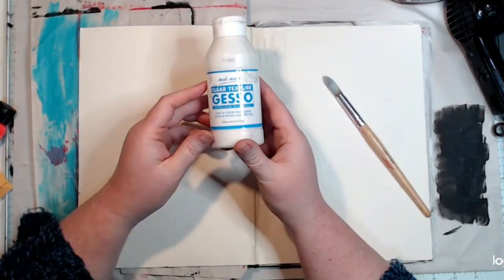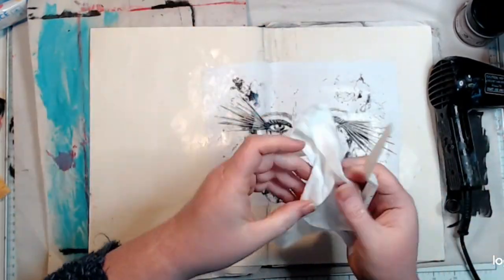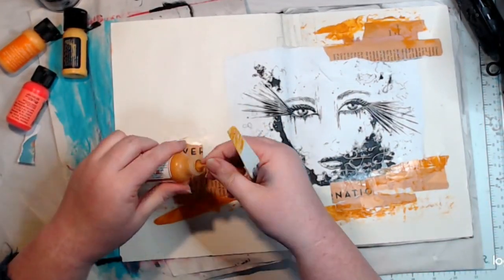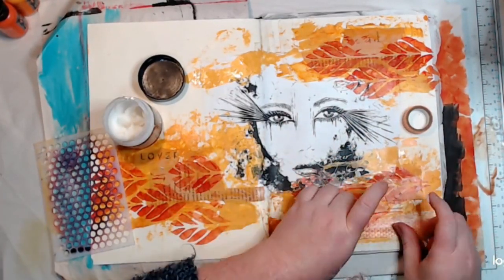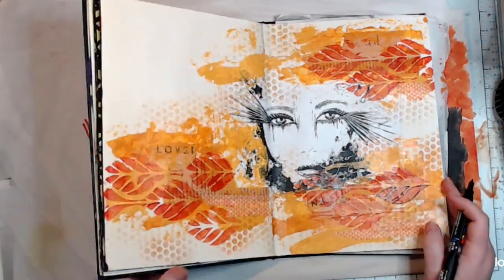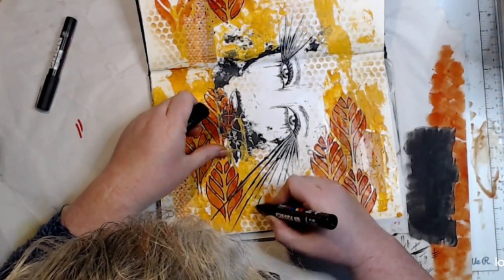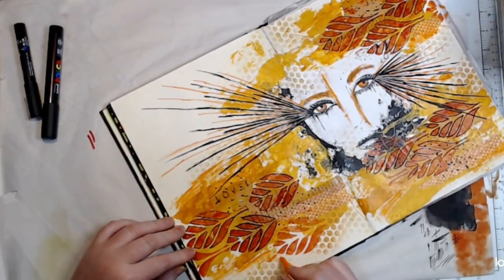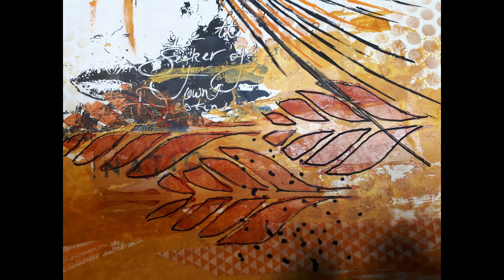Art Journal Page Follow the Rainbow Challenge August 2023 Orange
In today's video the Art Journal Page is based on a Challenge hosted in a Facebook group
Michelle Creative Warriors.
Challenges are great if you don't quite know what to do, it give you a place to start and usually that is enough to get going.

I used Paint, inks collage papers, washi tape and a couple stencils from my Business Scrapbookingncraft.

Check us our on Facebook: Alexis and Melinda Art Space
Australia Regards Melinda and Alexis
Check out my business channel for up to date news on new products, product demos and ways to use all our chipboard, stencils and stamps YT Channel